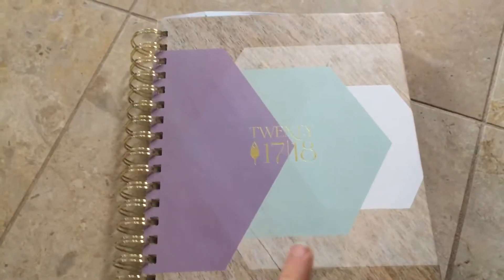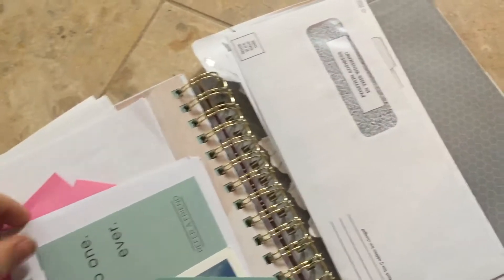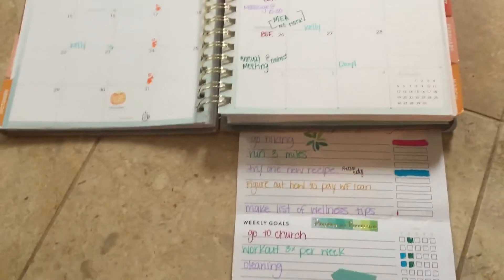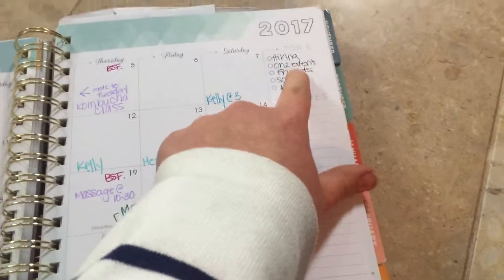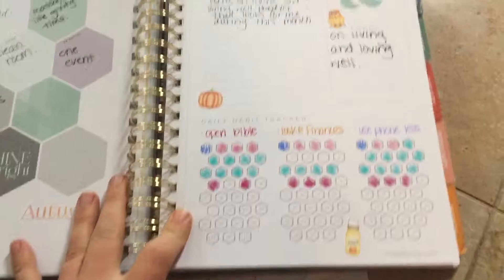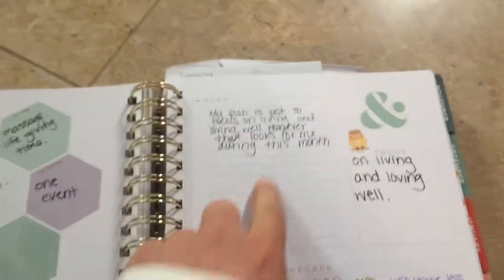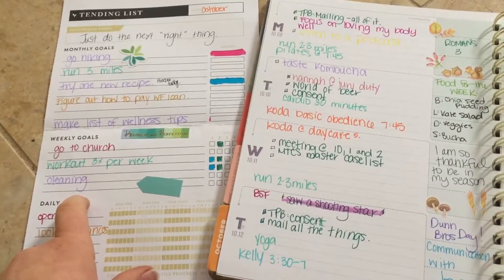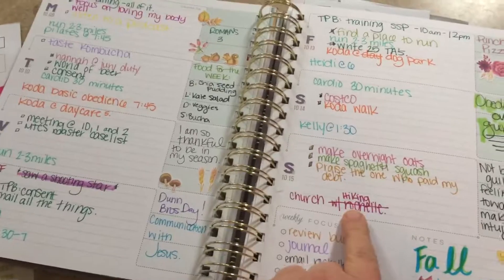IWP planner and powersheets